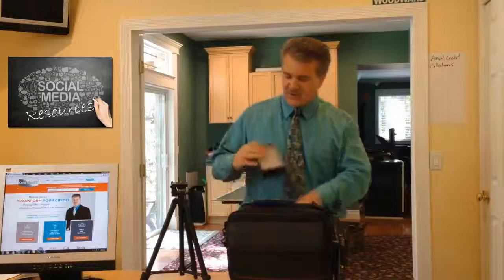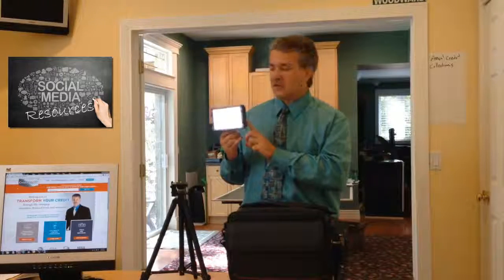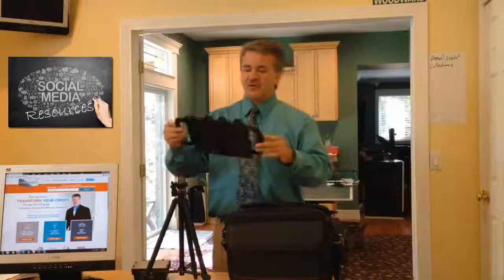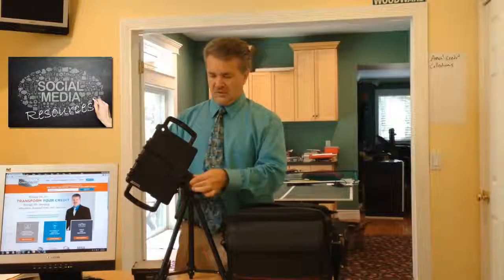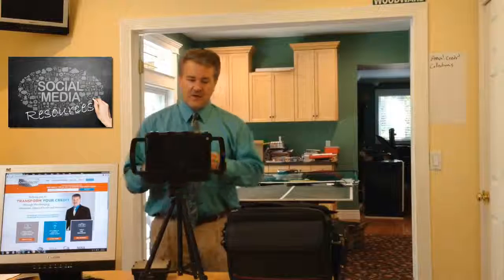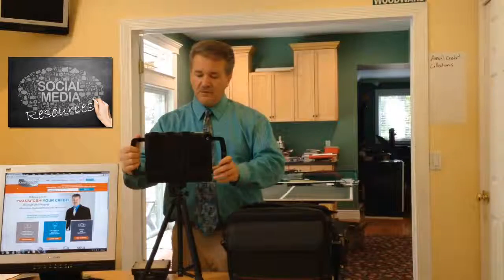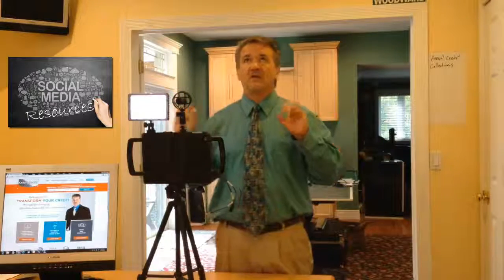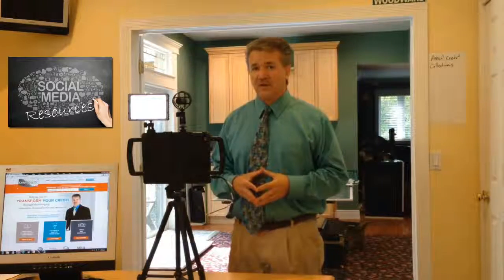My Camera Setup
All Material included in the presentation, class, video or website is protected under copy write law  and the property of Hammer it Out LLC. No portion may be used without express written consent. This class, video, website contains ideas and opinions of its author. It is designed to provide knowledge in an accurate way with regard to the subject matter covered. If legal advice is required, the services of a lawyer should be sought. No patent liability is assumed with respect to the use of the information contained herein. Personal or otherwise; which in incurred in consequence, directly or indirectly, or in the use and application of any of the contents of this book, class, video or website.